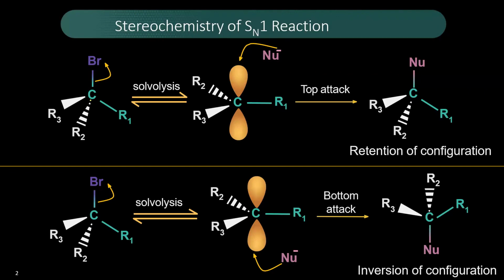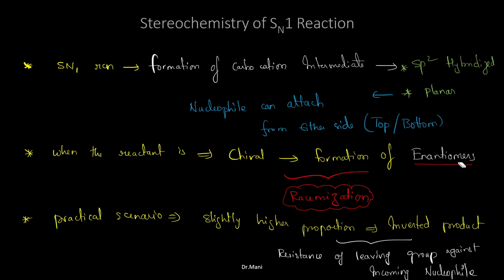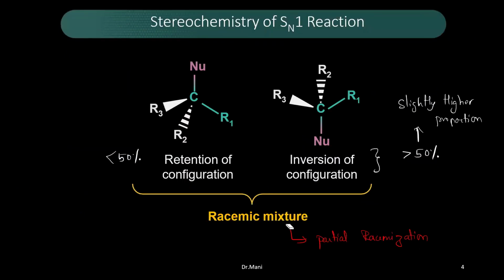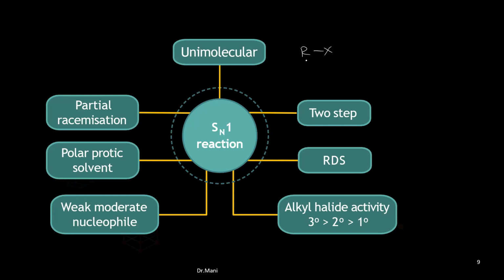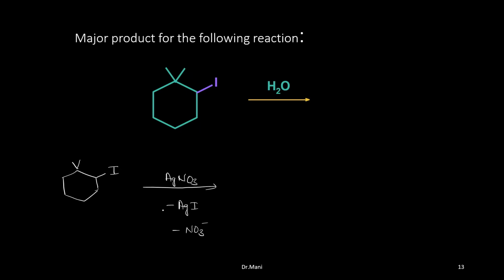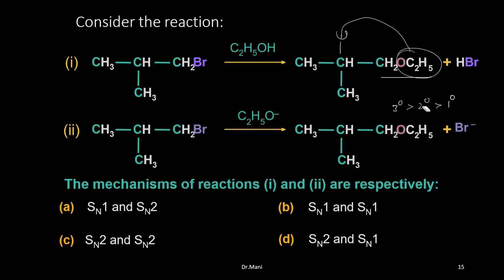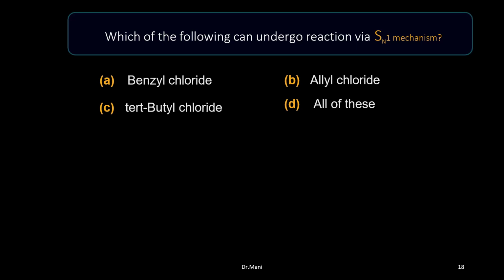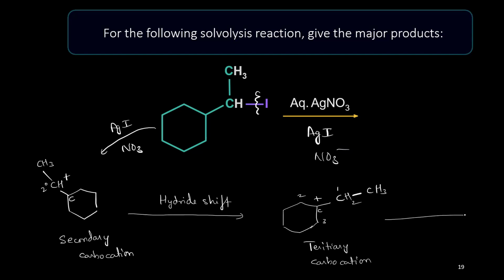Halo Alkanes & Halo Arenes - 10 (SN1 Reaction)